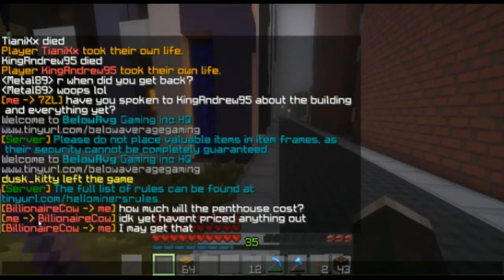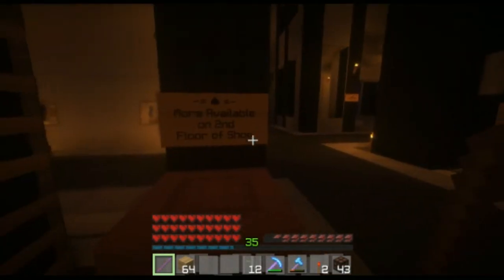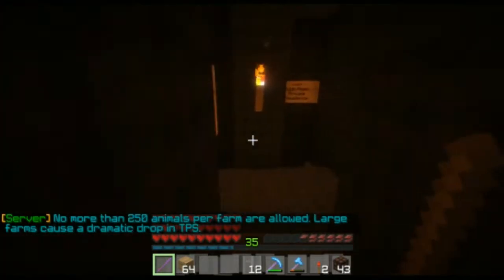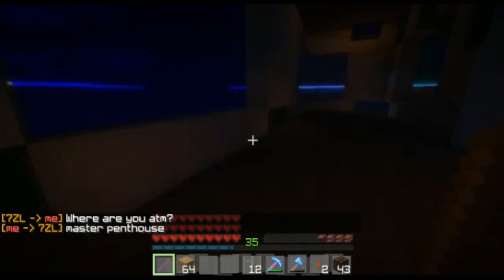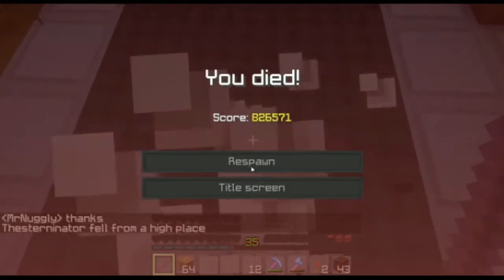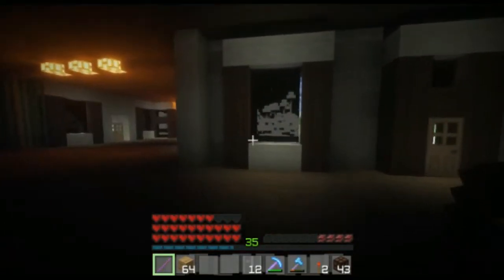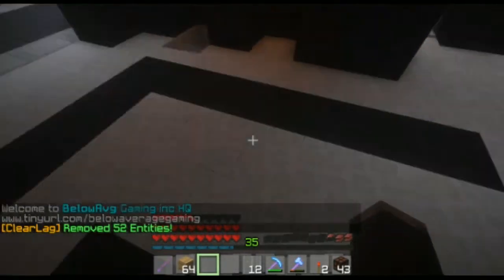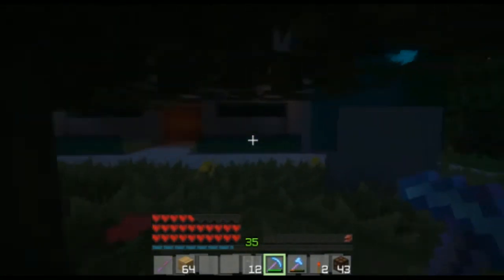How to Hellominers: Digit Tower!